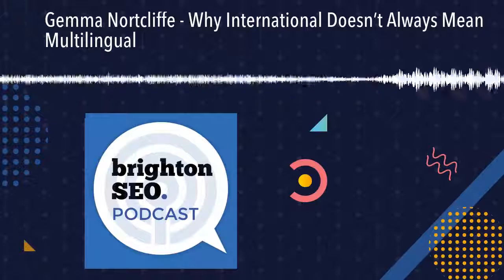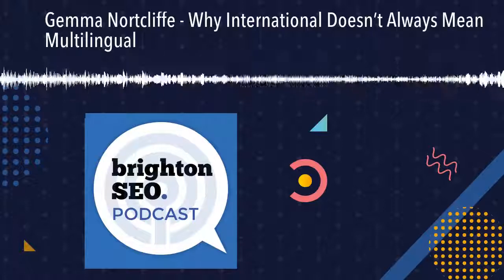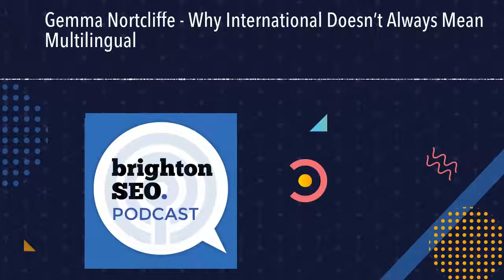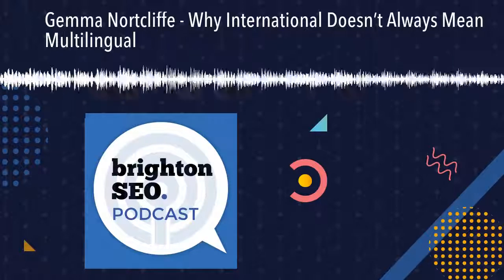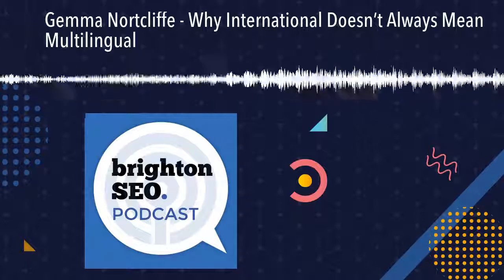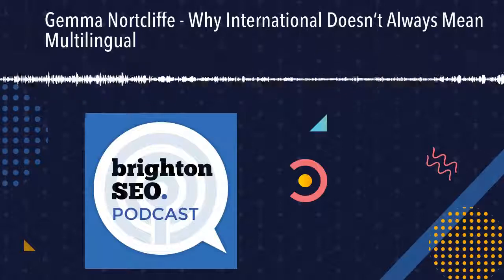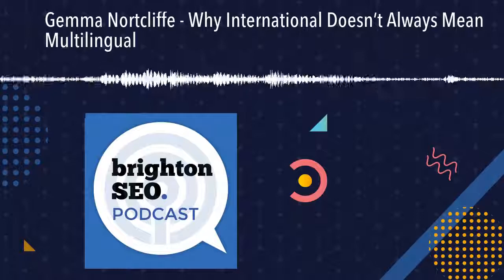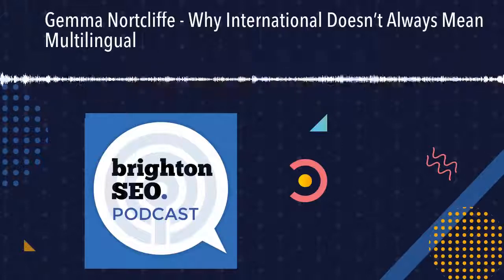Gemma Nortcliffe - Why International Doesn’t Always Mean Multilingual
This talk was originally delivered by Gemma Nortcliffe during a brightonSEO Conference. Gemma is an Account Executive at Webcertain with a strong background in Paid Search. She works on various projects helping global brands across a range a sectors to successfully target international markets including; technology, education and tourism. Gemma regularly contributes to the Webcertain Know-How (a subscription-based digital marketing platform) where she shares practical tips with digital marketing professionals responsible for global campaigns.